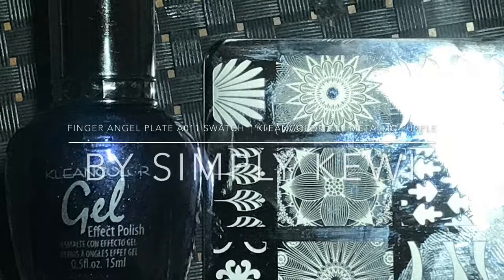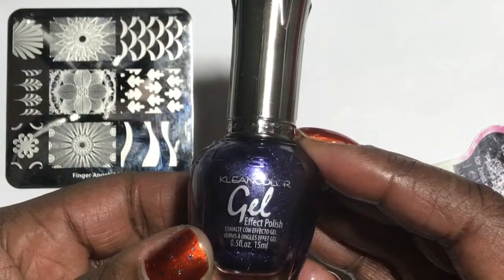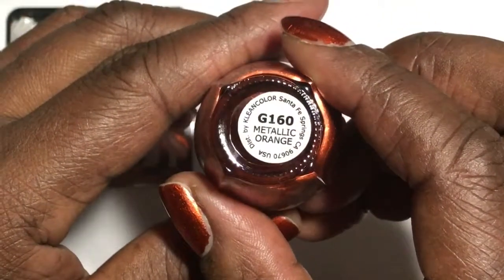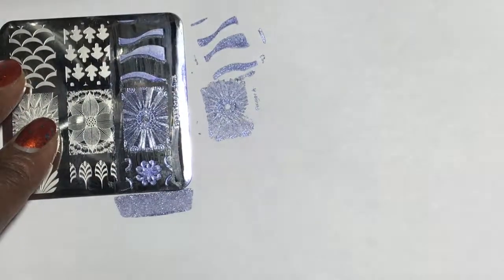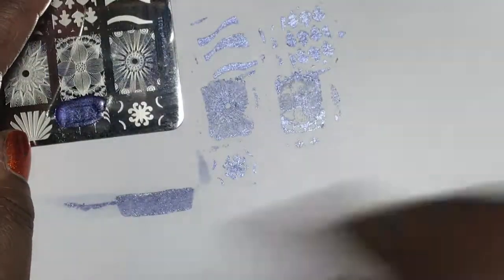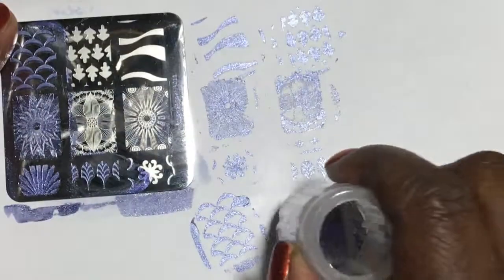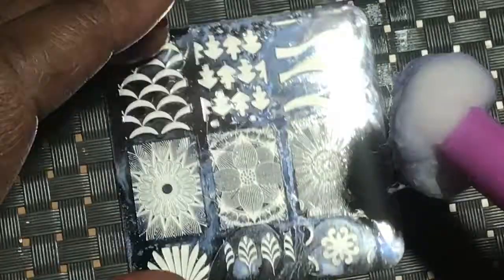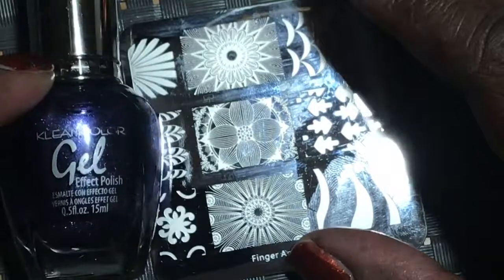Finger Angel Plate A011 Swatch || Kleancolor Gel Metallic Purple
I got a census to swatch the Finger Angel Plate A011.  This plate has some beautiful images. Let me know how well you like this plate.

Items Used:
Finger Angel Plate A011
Born Pretty Stamper
Pueen Scraper
Kleancolor Purple Metallic